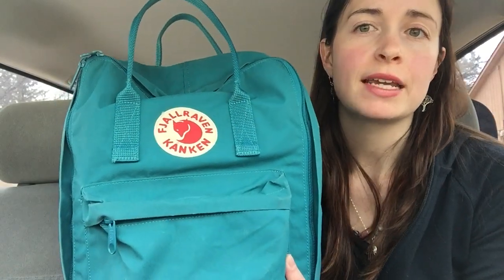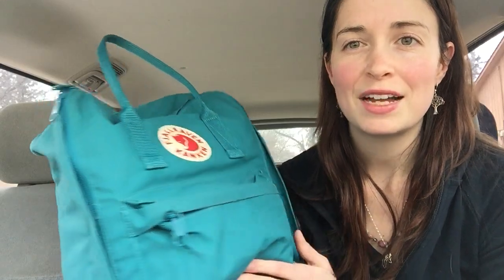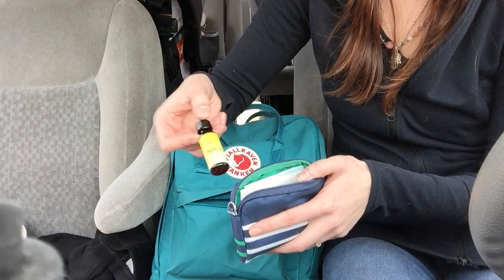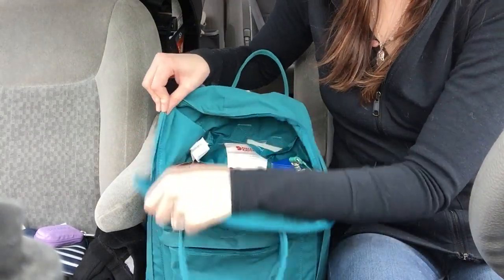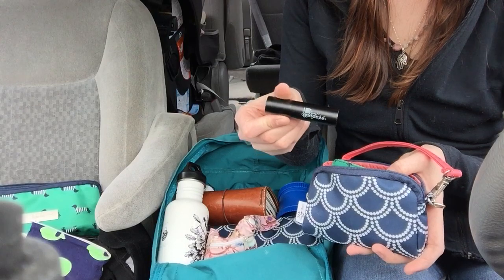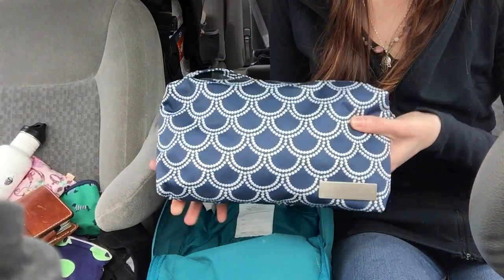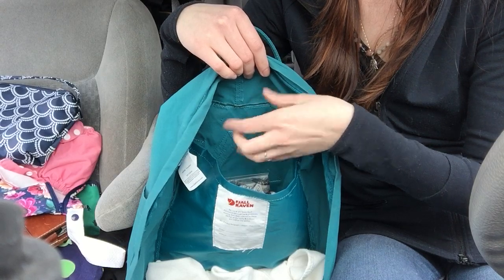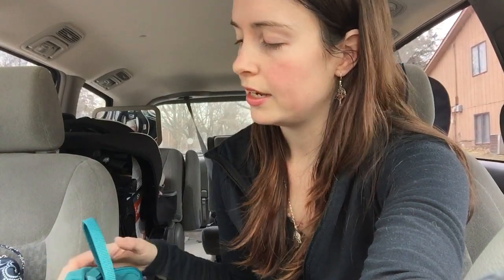Fjallraven Kanken- Diaper Bag: Minimalist Packing, Cloth Diapers, Ju Ju Be set pieces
Unpacking video on how I use a Fjallraven Kanken as a diaper bag for two kids- ages 1 and 3 years, using Ju-Ju-Be set pieces, cloth diapers, and natural parenting supplies (crunchy mama gear!)

Fjallraven Kanken
Ju-ju-be Set pieces
Ju-ju-be Quick
Re-Play snack stacker
Itzy Ritzy Snack bag

Check out more natural parenting & natural living tips and reviews on the blog